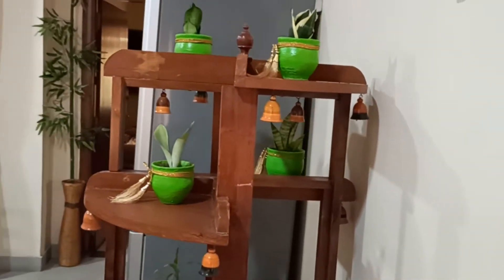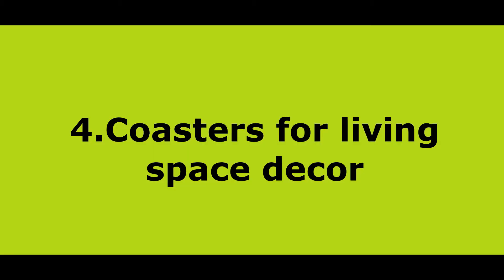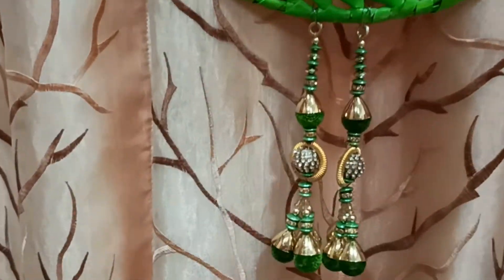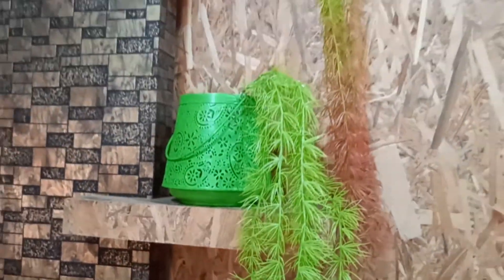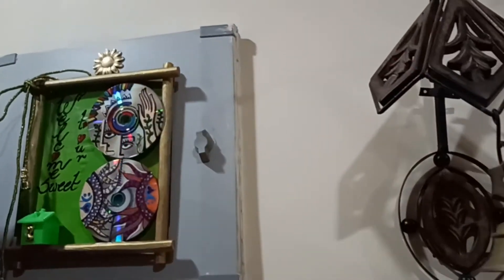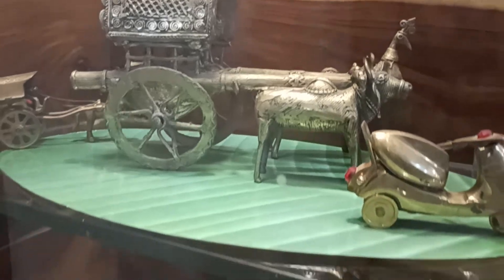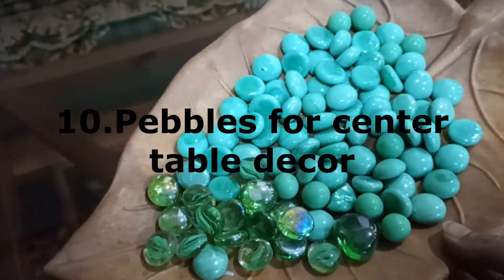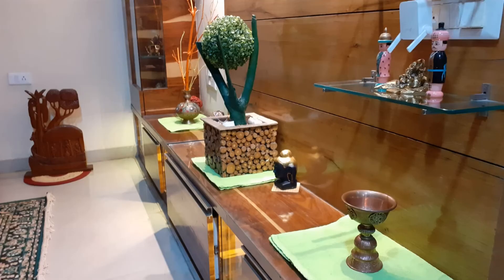Summer décor tips to Refresh ,Rejuvenate & Reinvigorate our home {Part 1}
The color electric green stands for adding newness .So to make our Summer time refreshing and rejuvenating we should keep our homes accordingly. By proper décor  we can also attract positive and relaxing vibes to our home too!